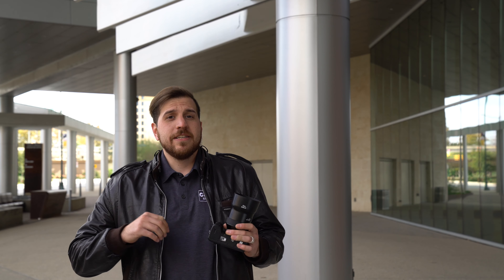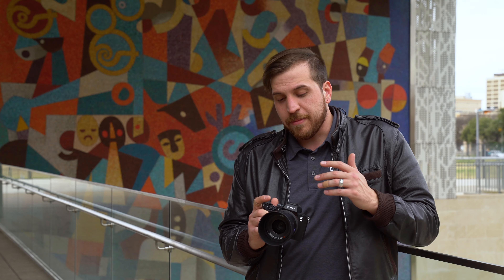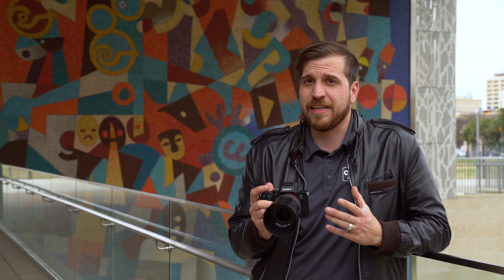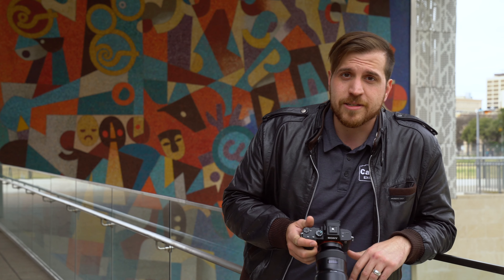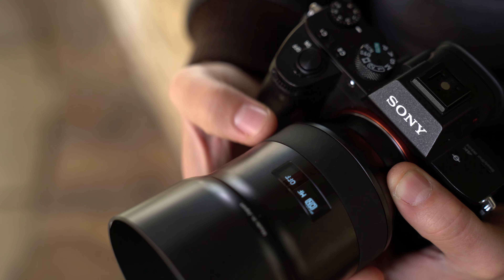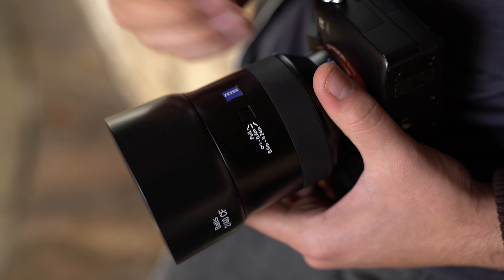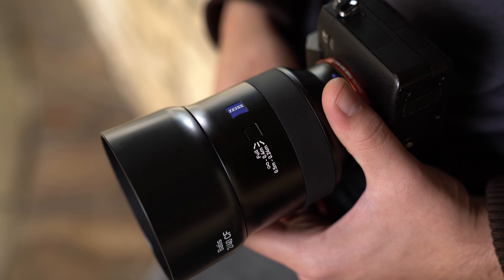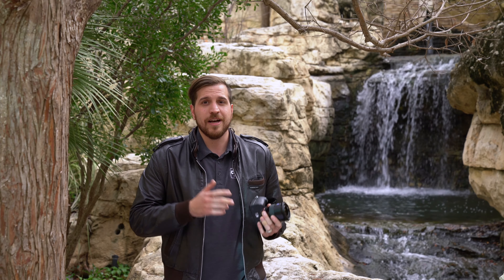Zeiss Batis 40mm f2 CF Review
We walk around downtown San Antonio to review the Zeiss Batis 40mm F2 CF.

We tested it along with the Sony A7III. Watch the video to get our thoughts!

Please comment with any questions you may have!